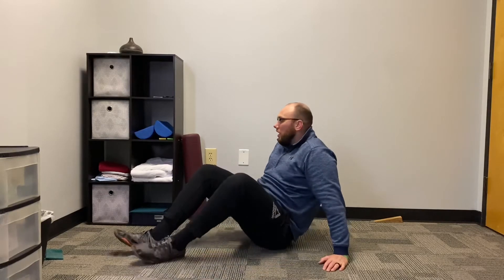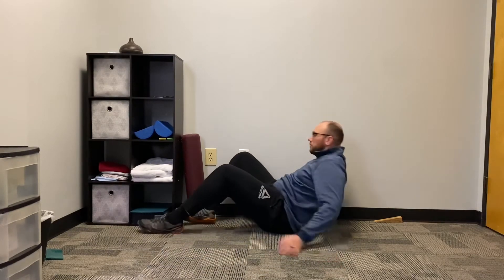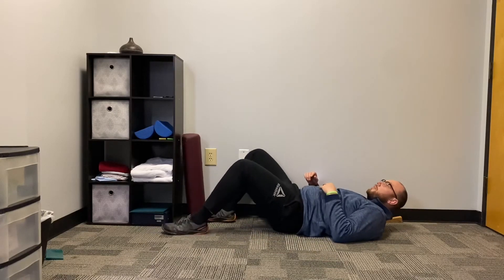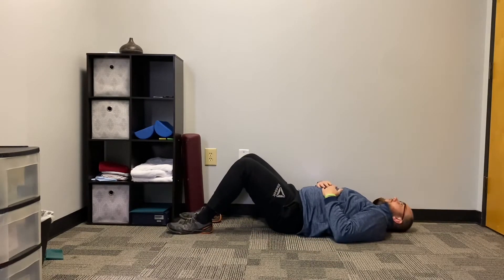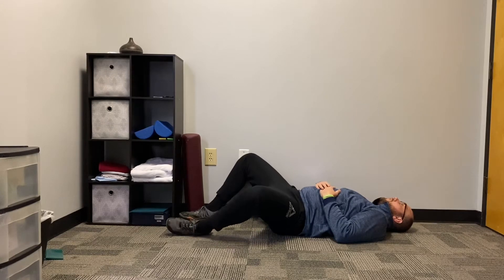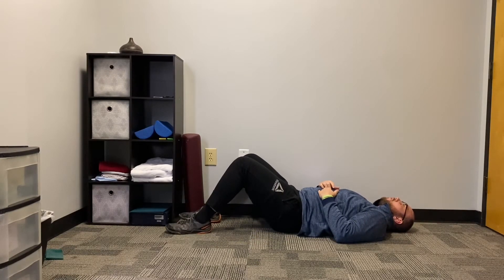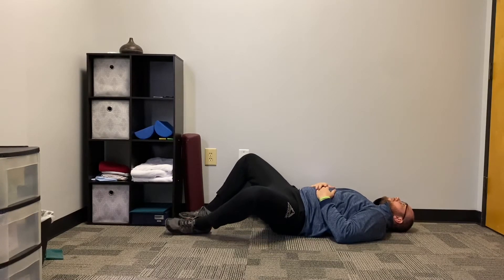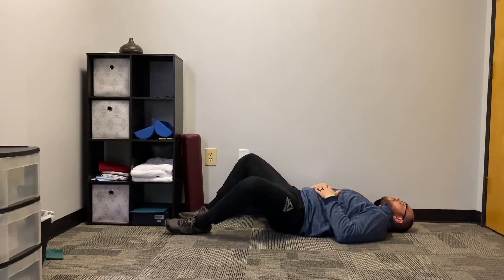Hip Isometric with Hip Rotation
Dr. Bill Renkas of Movement First Physical Therapy, LLC in Raleigh, NC demonstrates a Hip Isometric with Hip Rotation which is an exercise used to improve hip stability.  This is a great exercise if you have low back or hip pain.  If you are having trouble with back or hip pain and would like to speak with a PT at Movement First Physical Therapy follow this link to sign up for a free call or download my free ebook

The exercises and activities on our website and associated social media accounts are not a subsititue for a physical therapy examination, diagnosis or treatment of medical conditions of any kind, or in determining the effect of any specific exercise on a medical condition.